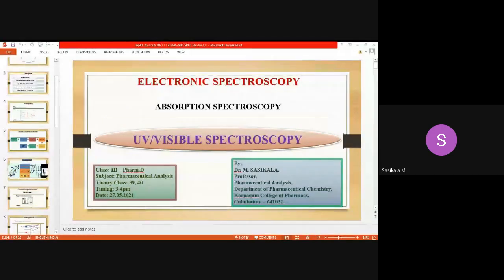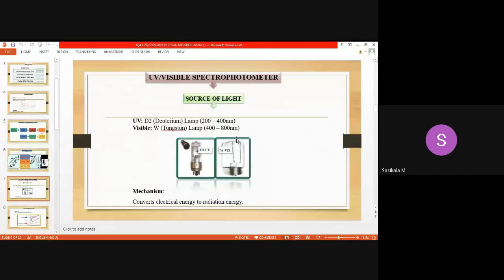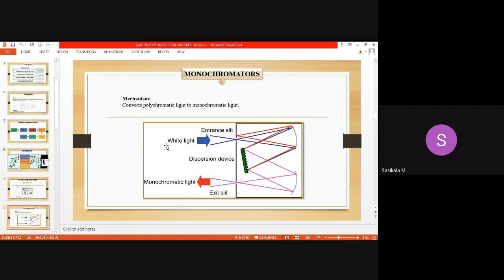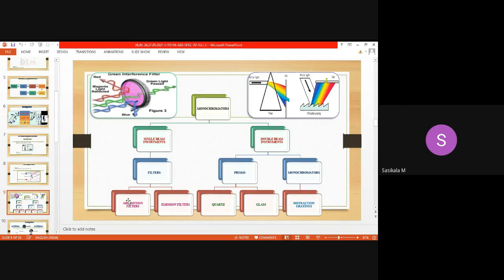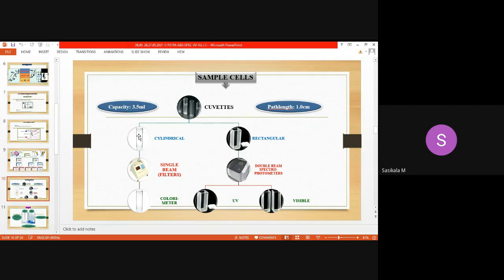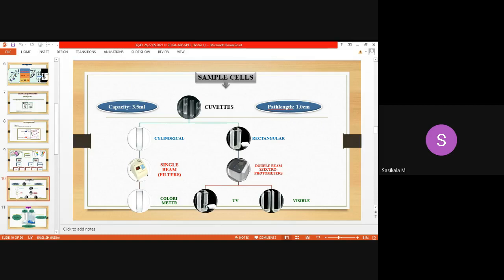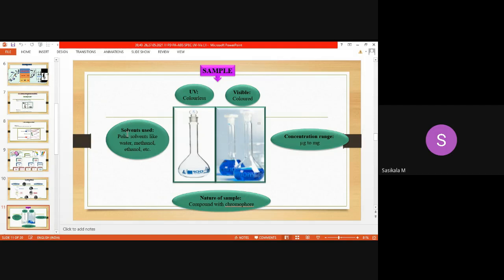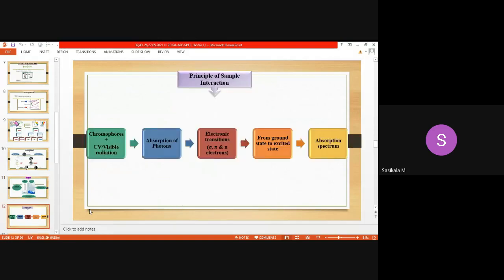40.27/05/2021 III-PD PA UV Visible SPECTROSCOPY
PRINCIPLE AND INSTRUMENTATION